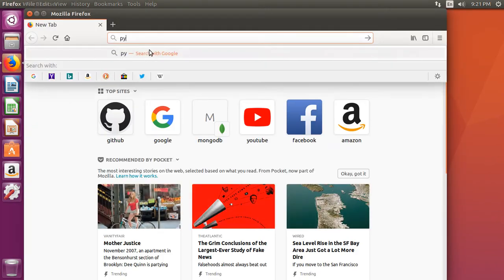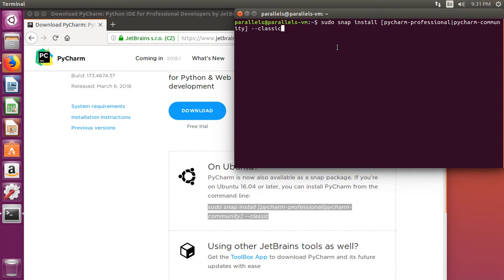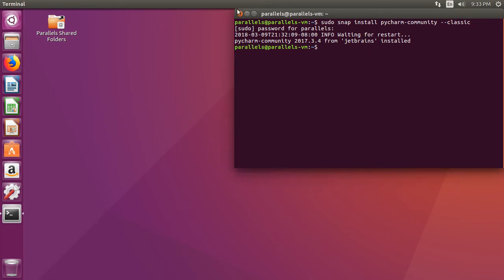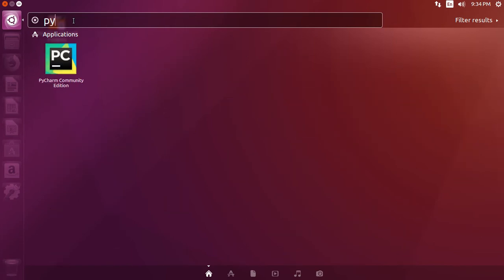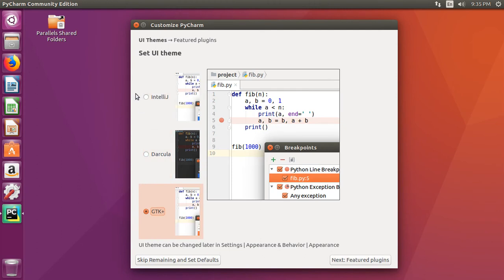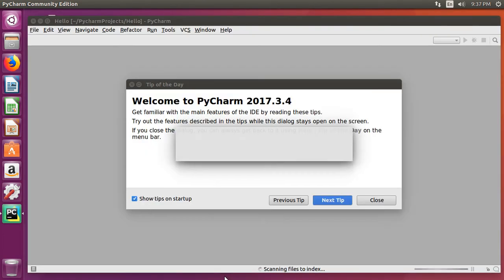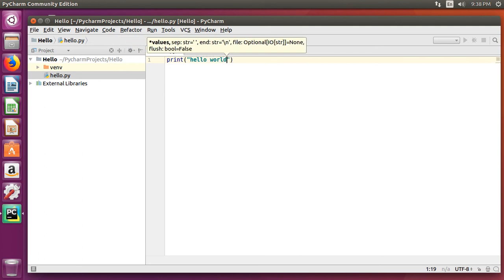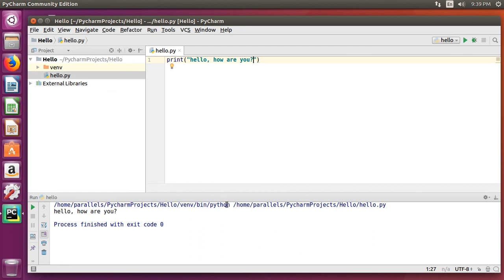u2 - Install PyCharm on Ubuntu 16 LTS Desktop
Install Pycharm on Ubuntu 16 LTS Desktop environment. You must have python installed. Python 3 recommended. If you still need python 3 watch this video